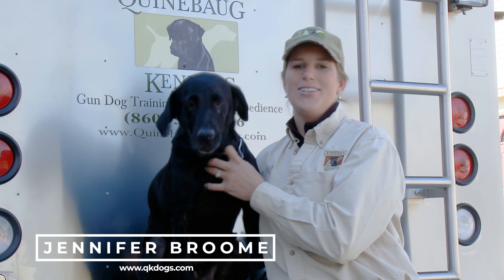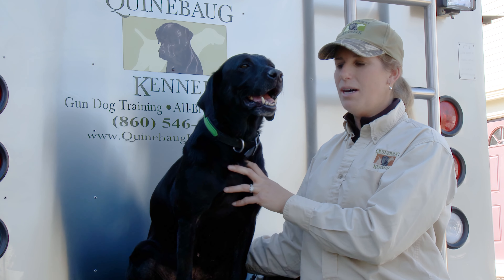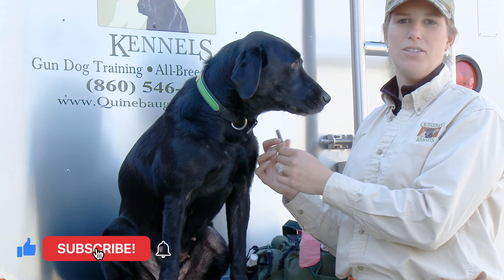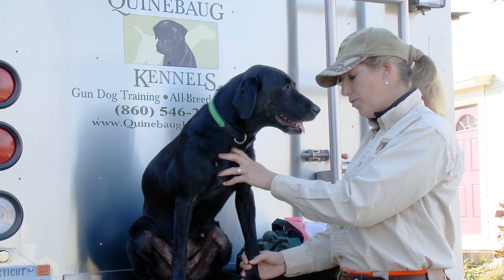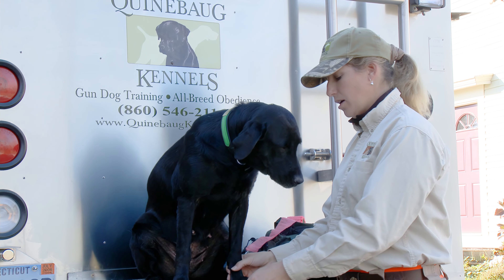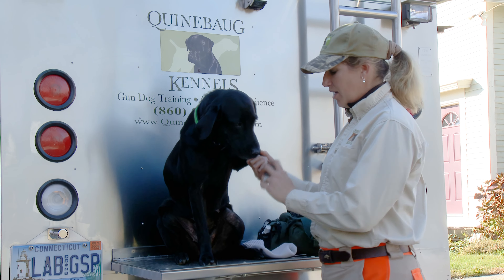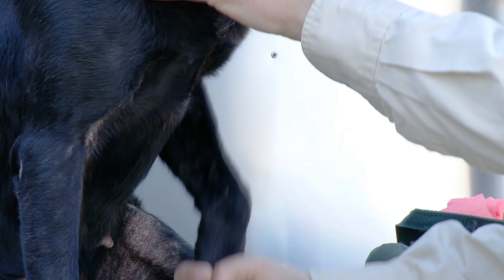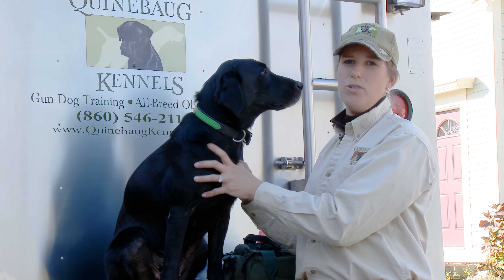PERFECT SOLUTION If You Want To FIX Your Dog's CUT Foot (Even If You Don't Have ANY Experience)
Whether your dog has sustained a minor cut on their foot/pad or a more serious wound, Jennifer will guide you through the necessary steps to properly care for/fix your dog's injury.

Throughout the video, Jennifer demonstrates how to clean the wound, assess the severity of the injury, and apply the appropriate treatment. She also provides helpful tips on how to prevent your dog from licking or biting the wound on their paw, and how to monitor the healing process to ensure that your pup is on the road to recovery from their foot injury.

Jennifer's easy-to-follow instructions are perfect for both experienced dog owners and those who are new to caring for pets. So whether your dog has a minor scrape or a more serious cut, this video will give you the confidence and knowledge you need to provide the best possible care for your dog.